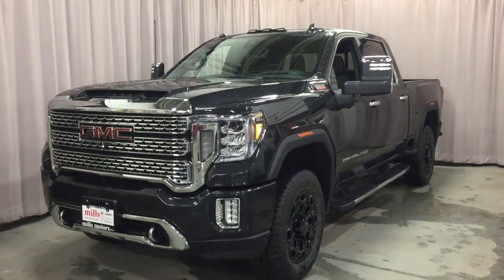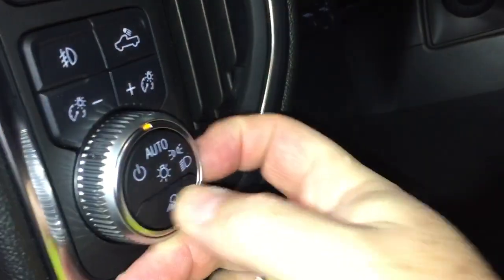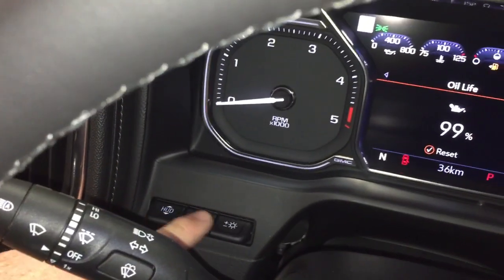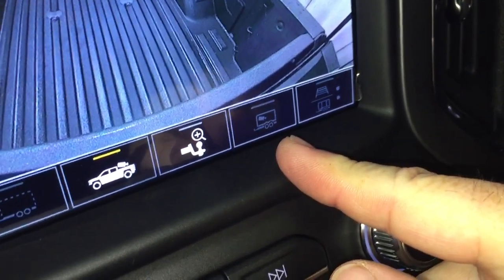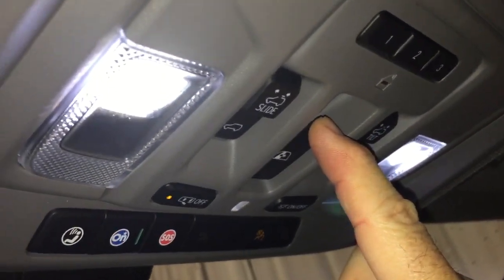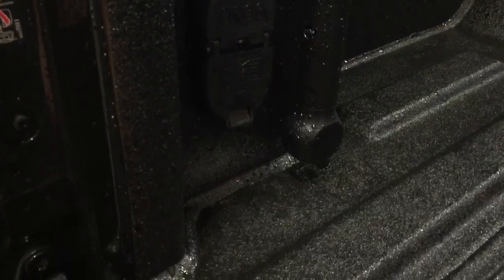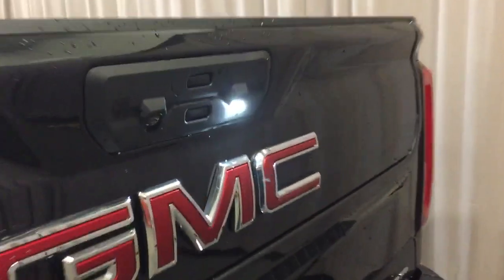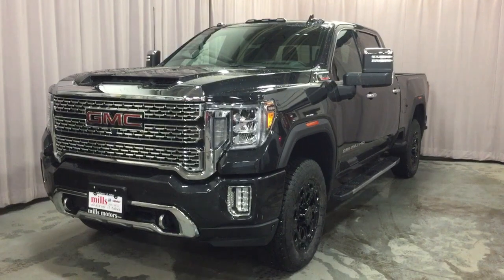2020 GMC Sierra 2500HD 4WD Denali 6.6L Duramax Diesel 5th Wheel Goose Neck Prep Oshawa ON 200146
This is a Carbon Black Metallic 2020 GMC Sierra 2500HD 4WD Crew Cab 159 Denali Review Oshawa null - Mills Moto with Automatic transmission Carbon Black Metallic color and Jet Black interior color. (Uploaded by DataDriver).
We are Mills Motors Buick GMC Located at 240 Bond Street East Oshawa Ontario L1H 7L3
At Mills Motors, we do Whatever It Takes. Whatever It Takes is more than a snappy tagline. It is our promise to our customers, our community, and to each other, that we will do extraordinary and unexpected things to fulfill our obligation of making people feel great.
Inventory is subject to change.